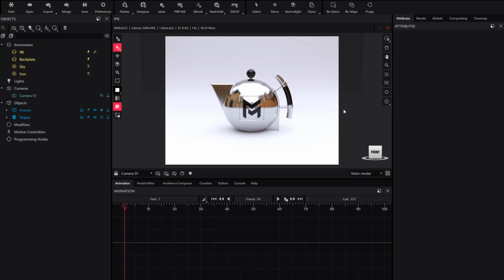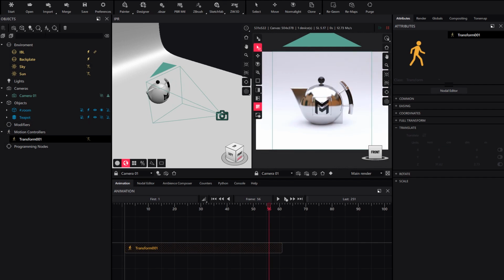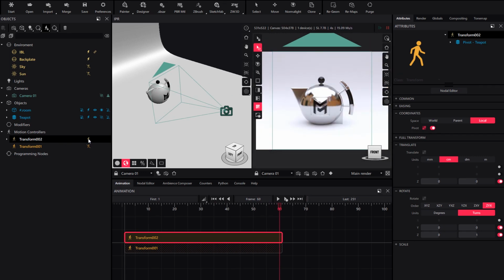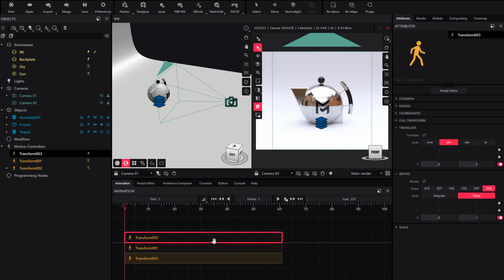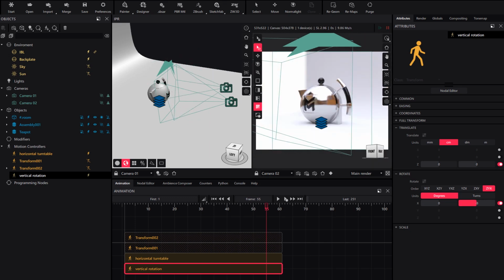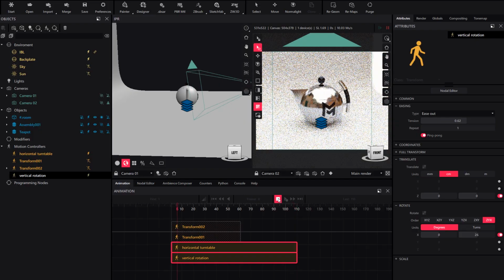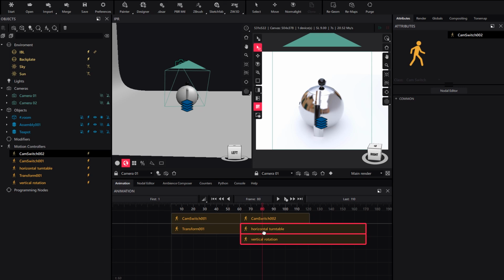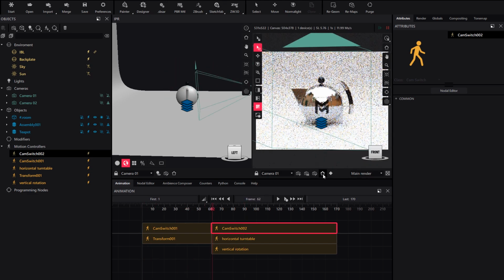MAVERICK RENDER: 42 02 ANIMATION: MOTION CONTROLLERS WITH CAMERAS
In this video, we will introduce the animation options applied to cameras.